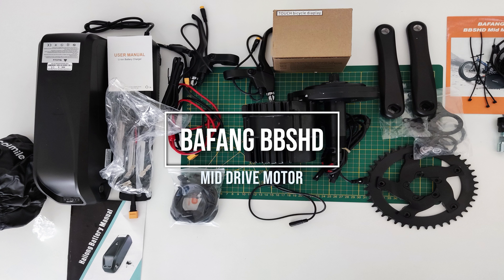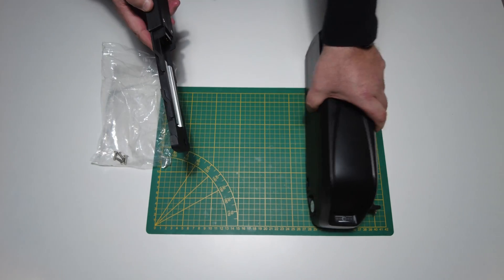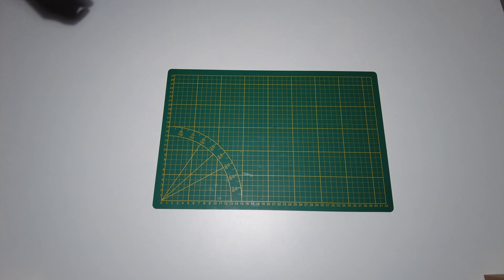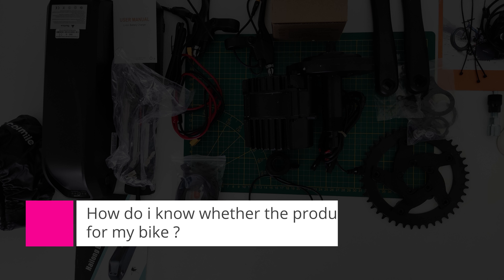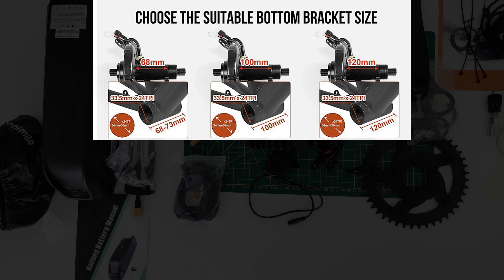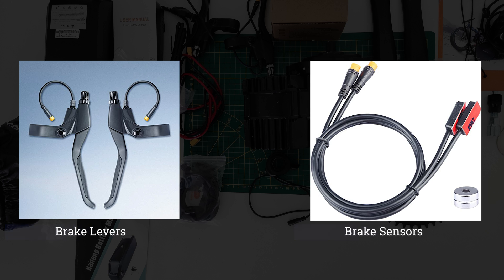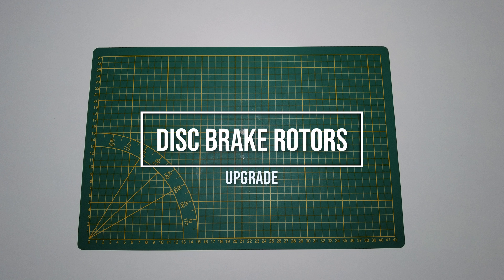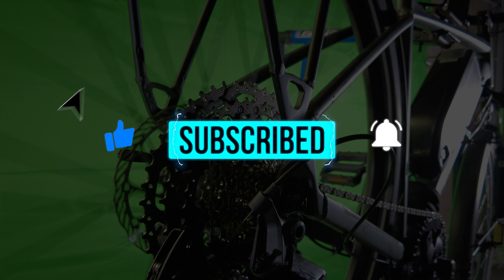Bafang BBSHD 1000w Mid Drive Kit 48v Unboxing with Q&A session for beginners|April 2023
This video is the first of a series dedicated to ebike conversion using the Bafang BBSHD 1000w 48v mid drive motor kit. In this video I am presenting all the parts included in the package and also in the second part I am trying through a Q&A sessions to help beginners like me to make the right choice. I will be happy to answer any questions you may have.

01:27 Battery parts and accessories
04:50 Mid drive motor parts
Q&A
08:23 1st Question: How should I know whether the product is suitable for my bike?
10:20 2nd Question: Is there any difference between 68mm and 73 mm motor kit?
11:25 3rd Question:  Which one is the best option 48V or 52V battery?
12:35 4th Question: Do I have to use brake levers or brake sensors?
14:44 5th Question: In order to install the motor do I need additional tools other than those included on the kit?
16:05 6th Question: How long does an ebike cassette/chain last?
17:46 Disc brake rotors change advise
My Gear
DJI Pocket 2 Creator Combo
JOILCAN Camera Stand
Neewer Video Lighting Set
Neewer Green Screen

BAFANG Mid Drive kit accessories
BAFANG motor kit
BAFANG brake sensor
WHEELOO e-bike protection kit

Tools used for the conversion
Bicycle Crank Puller
Bottom bracket tool
Cassette Removal Tool
Bottom bracket Wrench
Bike Torque Wrench Set
Bicycle Chain Tool

Bike spare parts used for the upgrade
Shimano Cassette LINKGLIDE11 speed
SHIMANO LINKGLIDE 1x11S XT RD-M8130GS
Shimano Linkglide CN-LG500